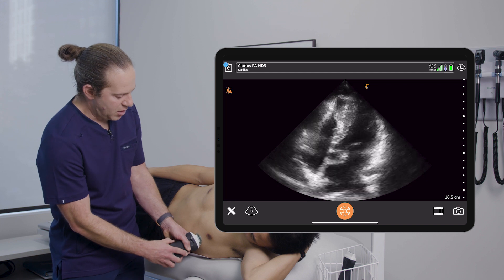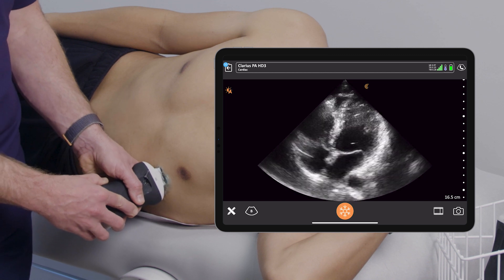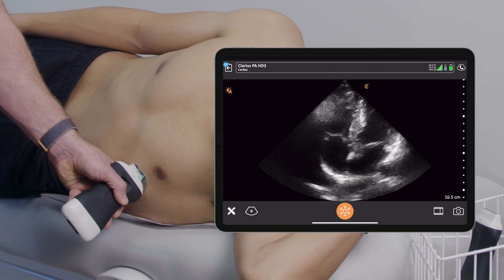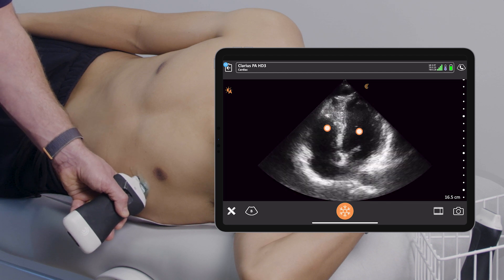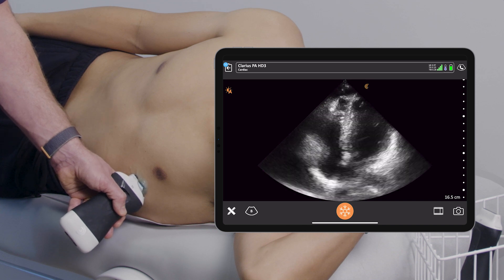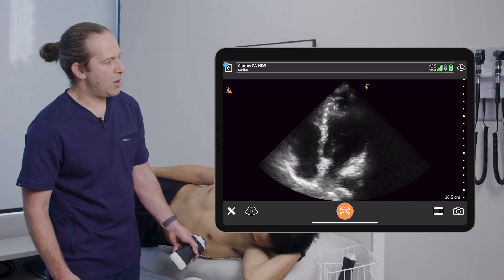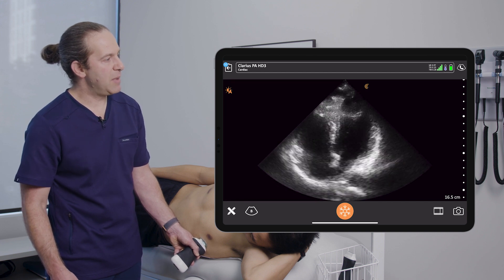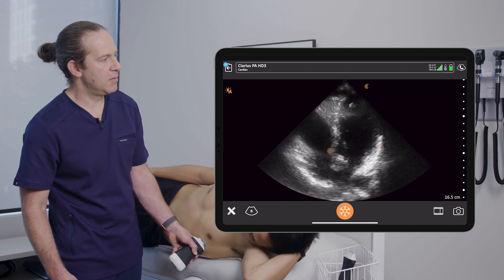Apical 4-Chamber Cardiac View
The apical 4CH view is achieved by placing the scanner at the apex of the heart, and provides important information about all 4 cardiac chambers and the AV valves.